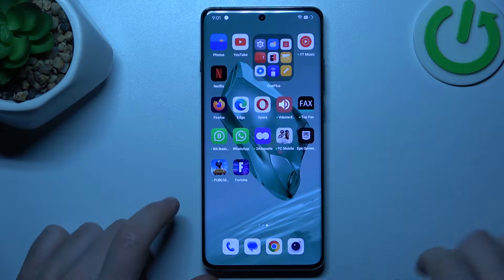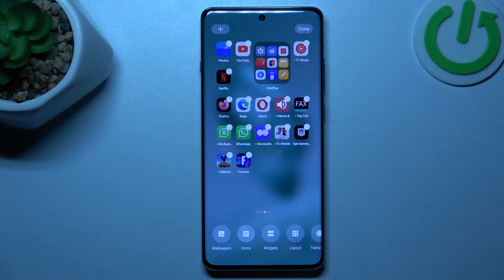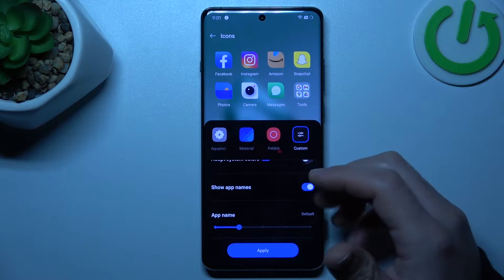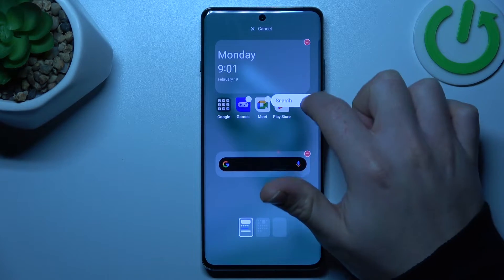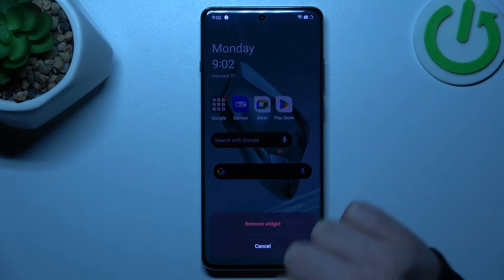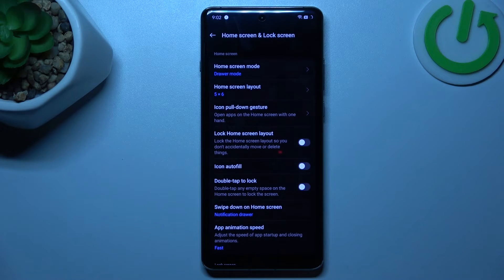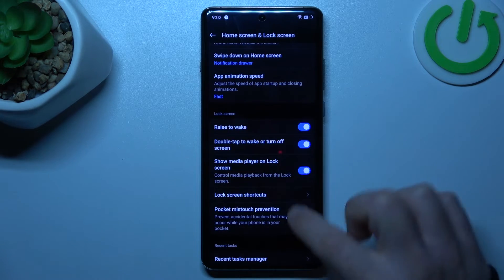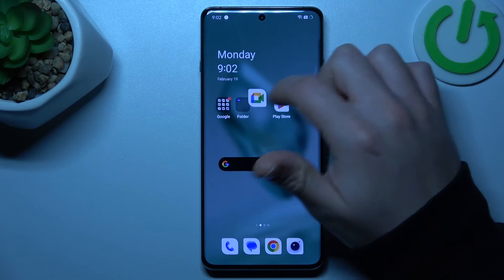How To Rearrange Home Screen In OnePlus 12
Customize the layout and organization of your OnePlus 12 home screen with ease by rearranging its elements. This guide provides step-by-step instructions on how to move and organize app icons, widgets, and other elements on your home screen, allowing you to create a personalized and efficient user experience.

Why would users want to rearrange their home screen on the OnePlus 12?
How can users access the option to rearrange the home screen elements on their OnePlus 12 device?
What methods are available for rearranging app icons, widgets, and other elements on the home screen?
Can users create folders or groups to organize app icons on the home screen of their OnePlus 12?
Are there any limitations or restrictions when rearranging the home screen on the OnePlus 12?
How does rearranging the home screen enhance user productivity and convenience?